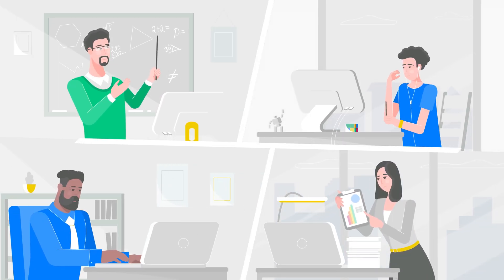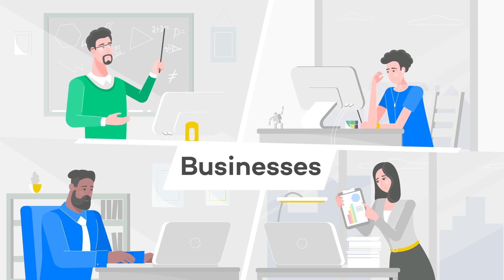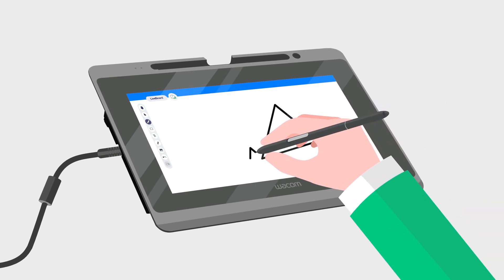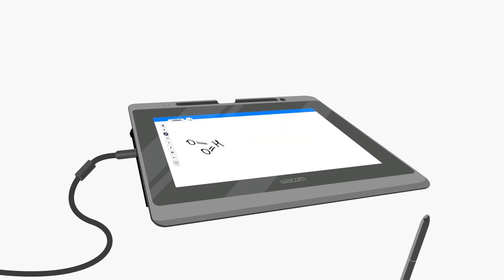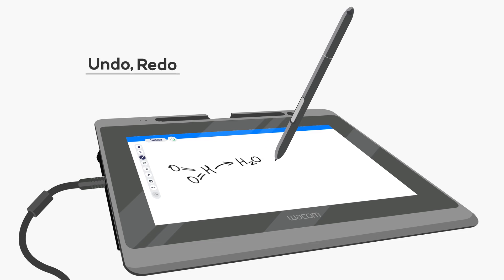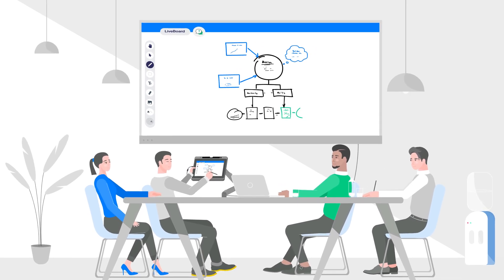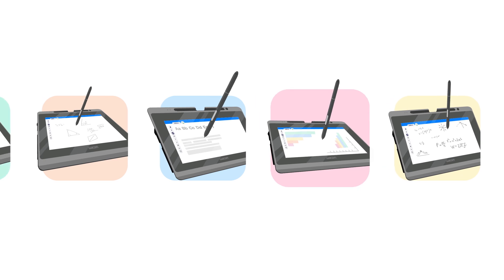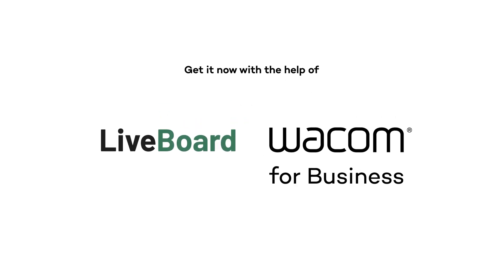Enjoy Easy Remote Teaching & Virtual Collaboration with LiveBoard Whiteboard & Wacom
Teach languages, math, physics or virtually collaborate with your team. Make your online collaboration experience easy & intuitive.

​@LiveBoardWhiteboard  has a new collaboration with ​@wacom which you're gonna love

Wonder why? Simple

🟢 as a remote teacher, you can now explain complex concepts, draw diagrams and engage with students while digitally replicating the intuitive, familiar experience of using a pen and paper

🟢as a business owner, you can help your team efficiently capture and share information from remote team members for sales, marketing or product development.

🟢 as a whiteboarding enthusiast, you can make internal and external collaboration quick and easy with an infinite digital whiteboard and interactive pen displays.